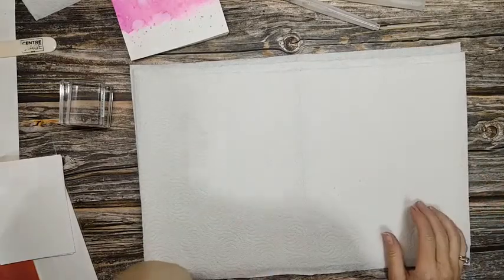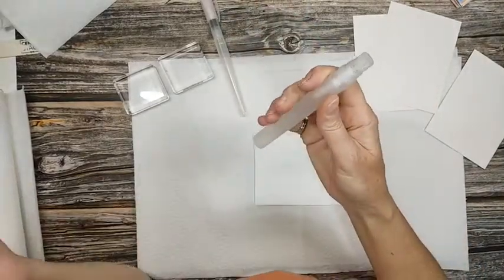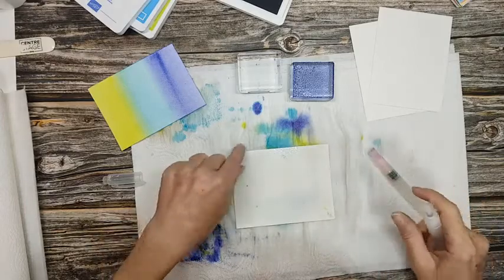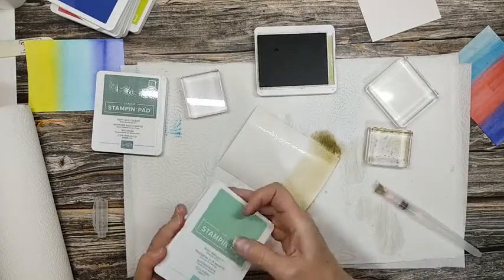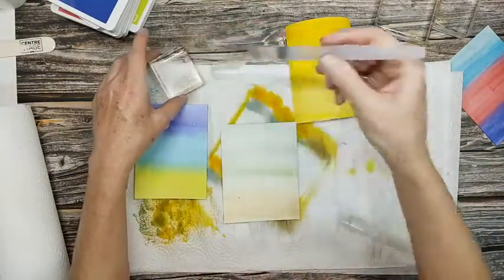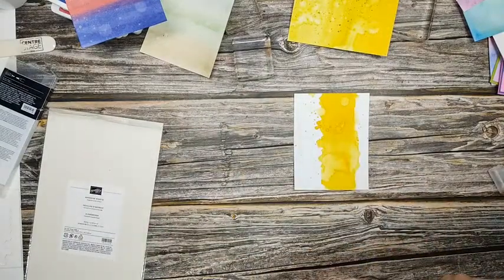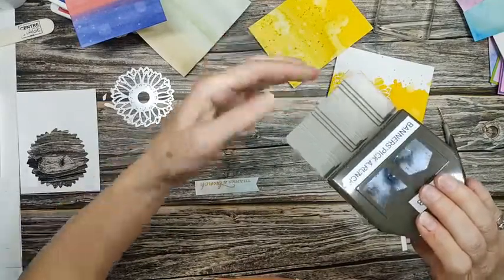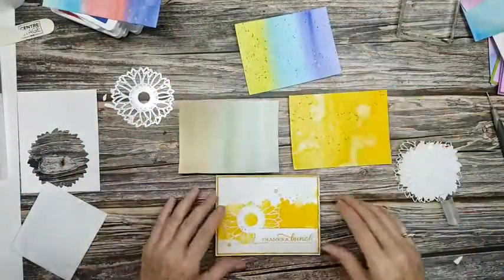Watercoloring with Stampin' UP! Inks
here to join my team! here to shop with me! me on Pinterest! me on FB!